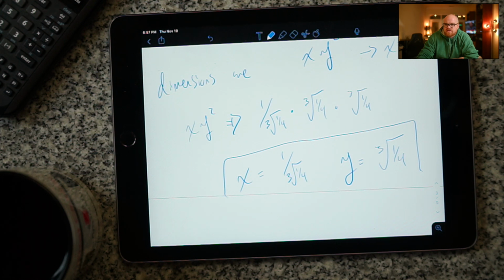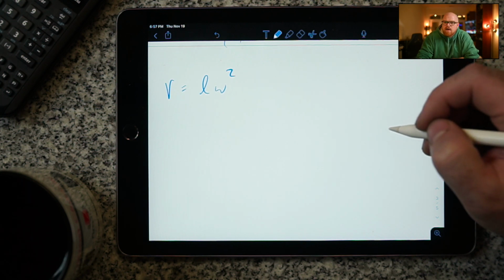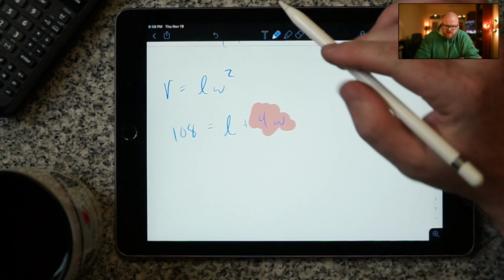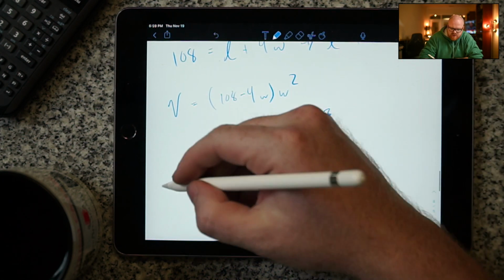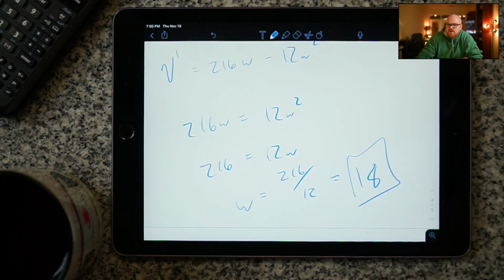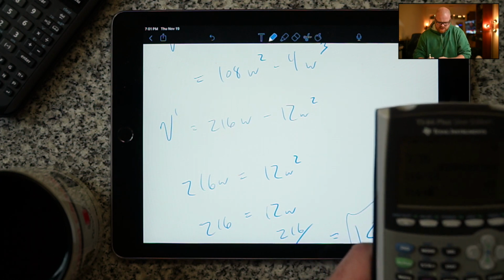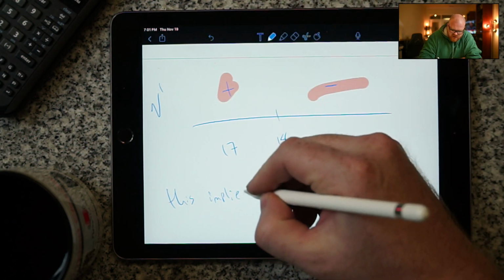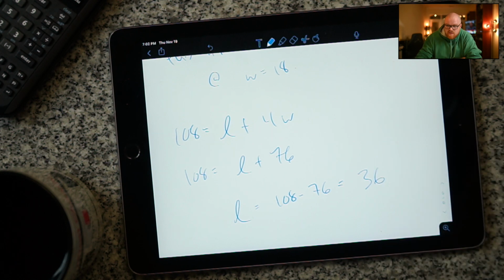Volume OPTIMIZATION with CALCULUS!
Classic problem every calc student needs to know how to do.

I obtain model releases for all of my students - no exceptions. I use DocuSign as a means to do remote contracts and it works great!